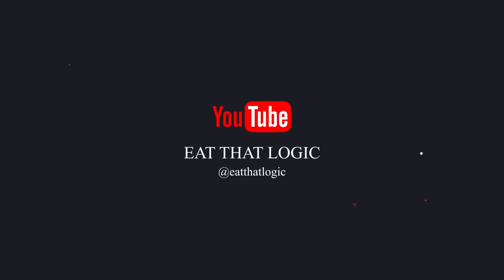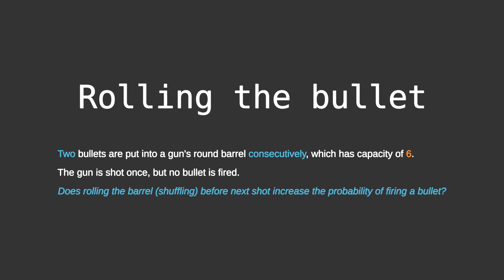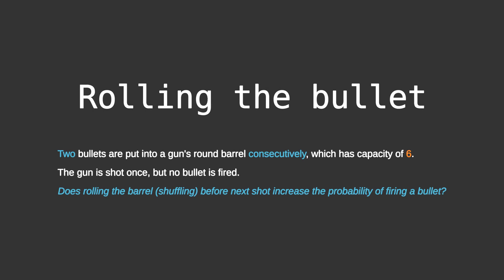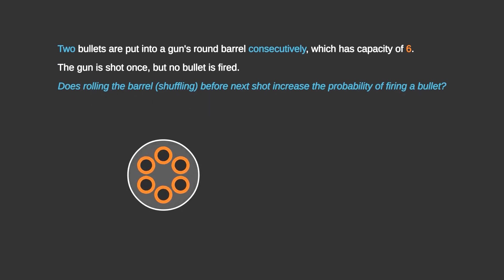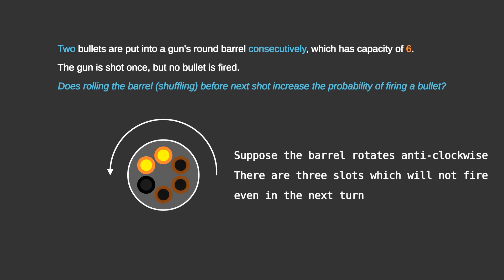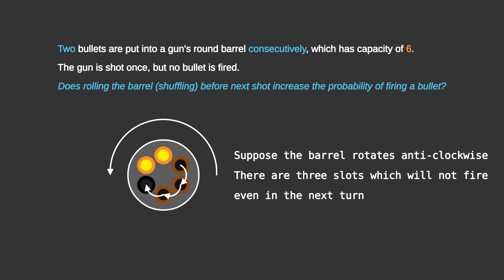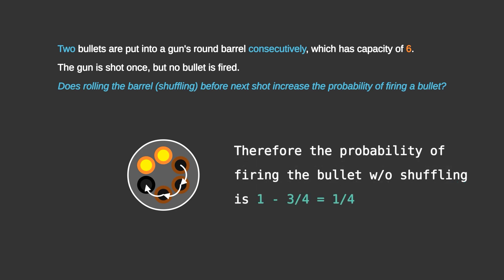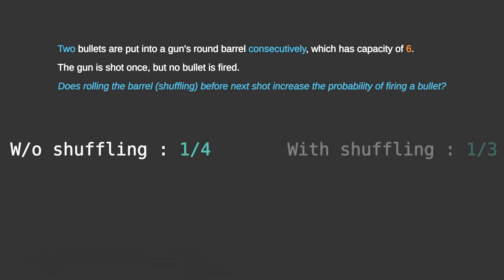Rolling The Bullet | Brainstellar | Probability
Two bullets are put into a gun's round barrel consecutively, which has capacity of 6. The gun is shot once, but no bullet is fired. Does rolling the barrel (shuffling) before next shot increase the probability of firing a bullet?